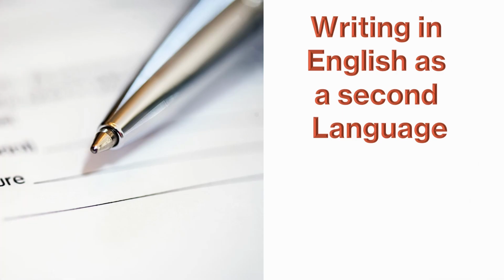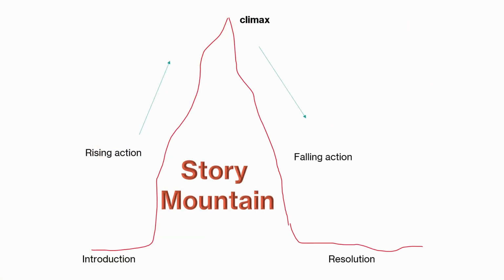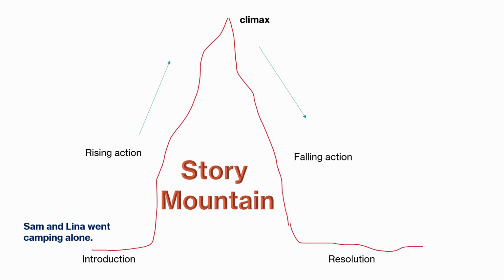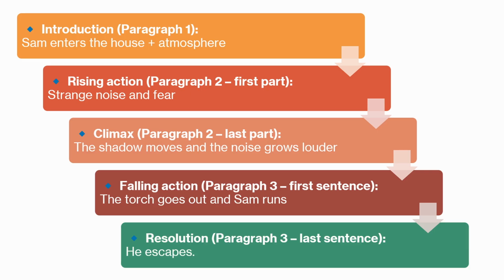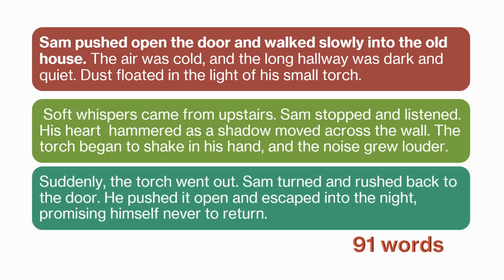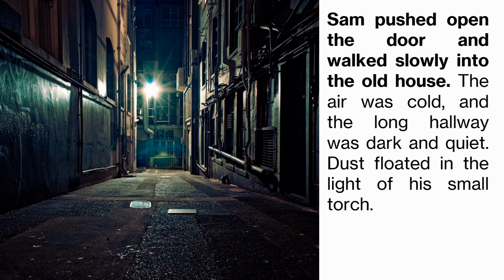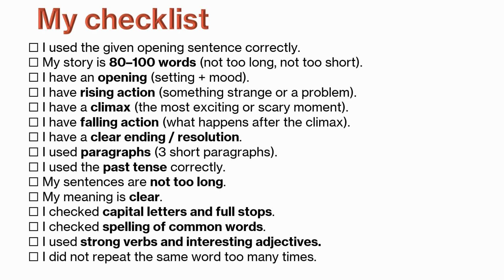Writing in English as a second language